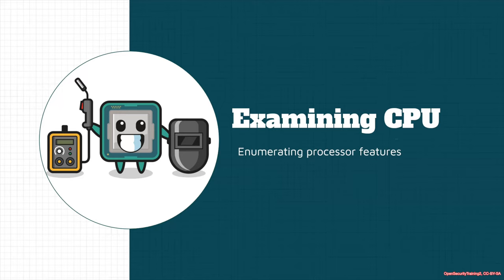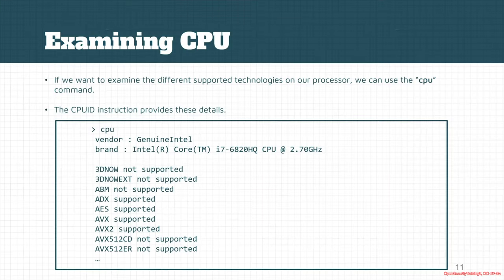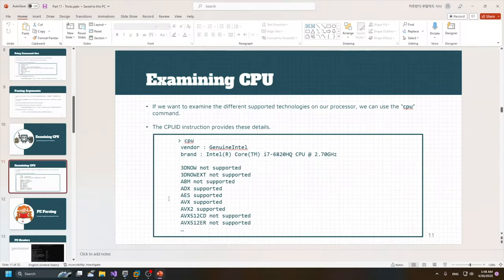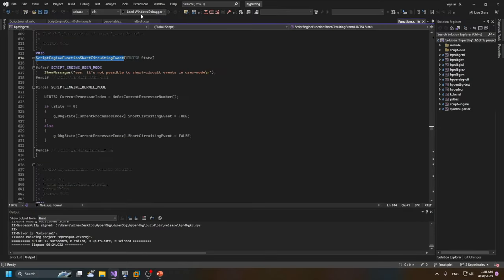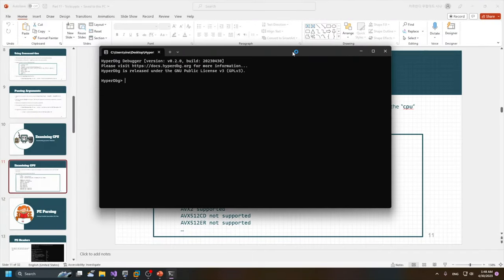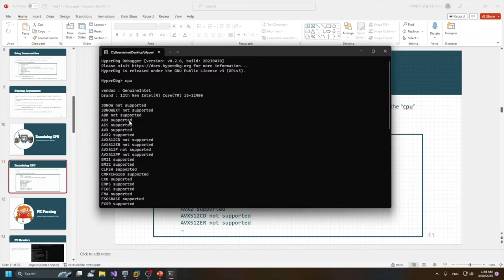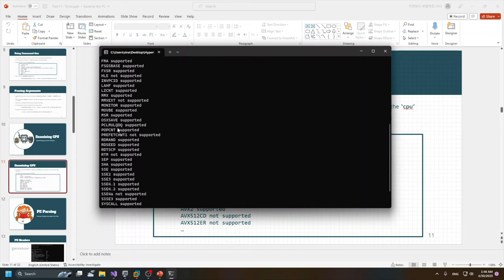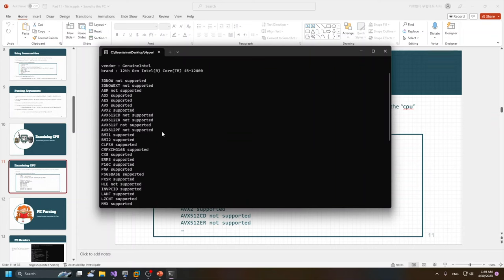Dbg3301: HyperDbg 10 03 Examining CPU